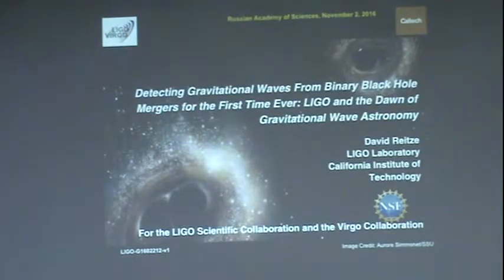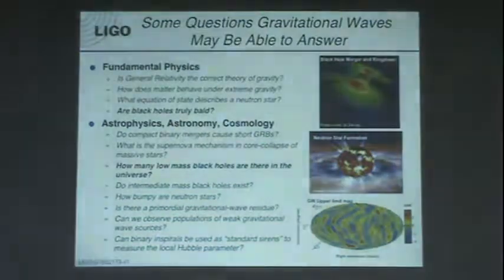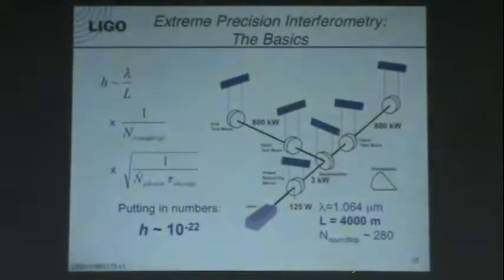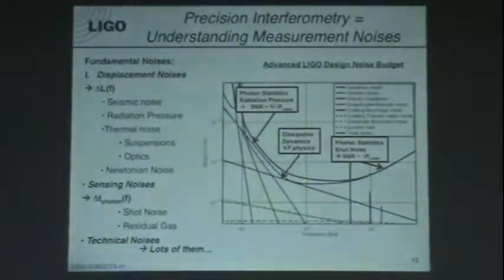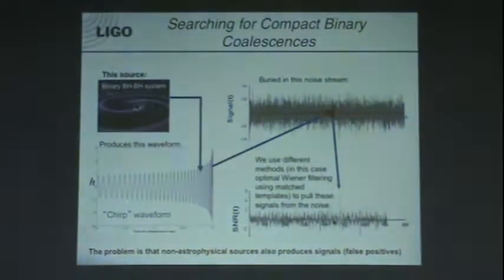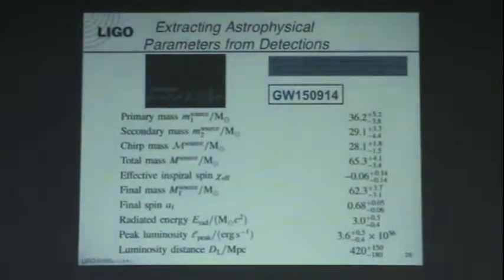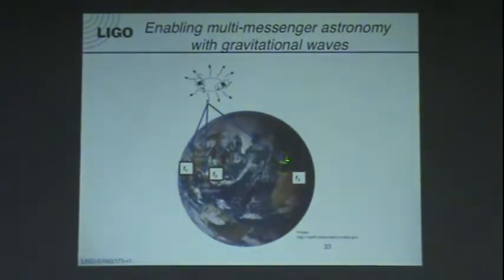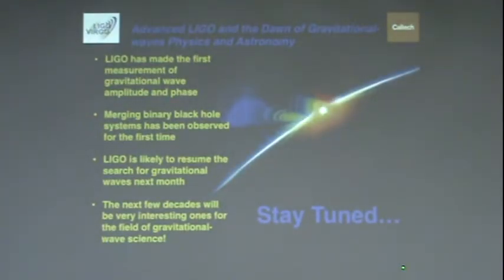D. Reitze. On the detection of gravitational waves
Reitze D H "The first detections of gravitational waves emitted from binary black hole mergers" Phys. Usp. 60 823–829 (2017)

2 ноября 2016 года в конференц-зале Физического института имени П.Н. Лебедева Российской академии наук (РАН) состоялась научная сессия Отделения физических наук Российской академии наук "Детектирование гравитационных волн как начало гравитационно-волновой астрономии".

Citation: "The detection of gravitational waves as the beginning of gravitational wave astronomy (Scientific session of the Physical Sciences Division of the Russian Academy of Sciences, 2 November 2016)" Phys. Usp. 60 822–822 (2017)